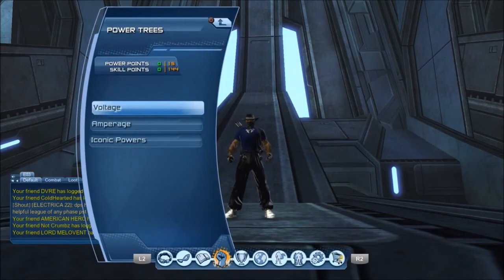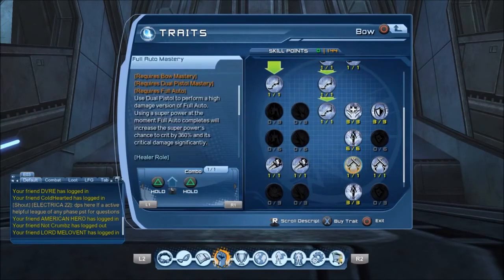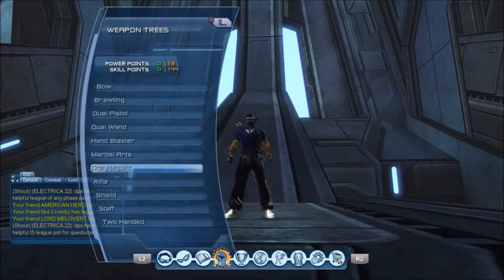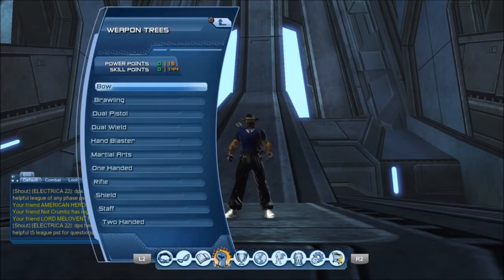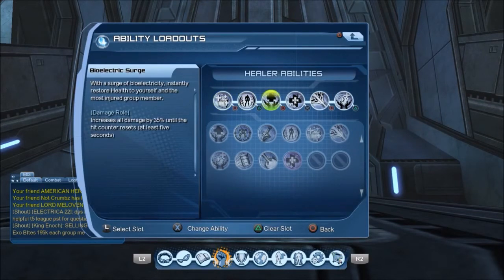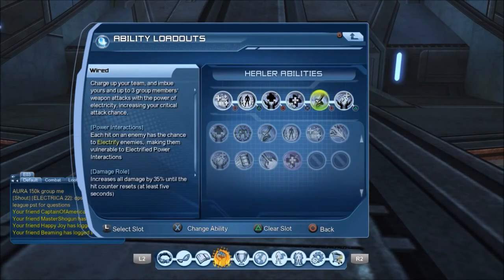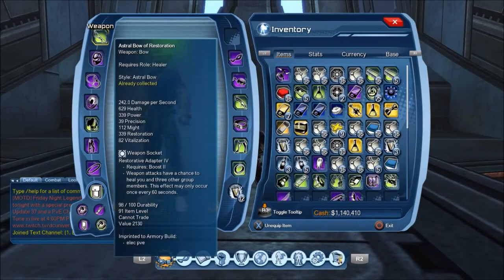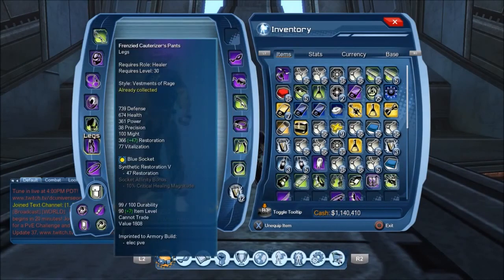Dcuo PVE Electric Healing Guide After Weapon Mastery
Credit to our member : E03